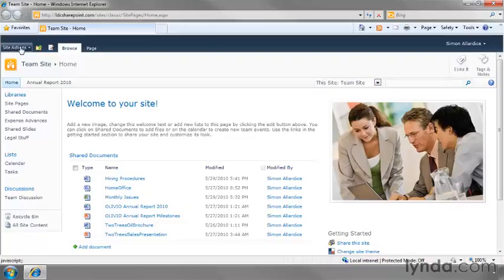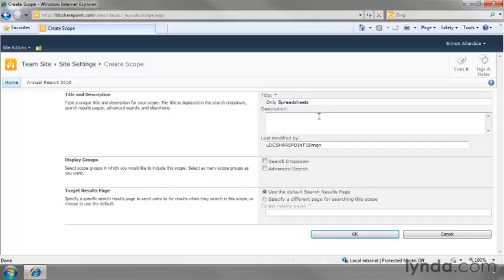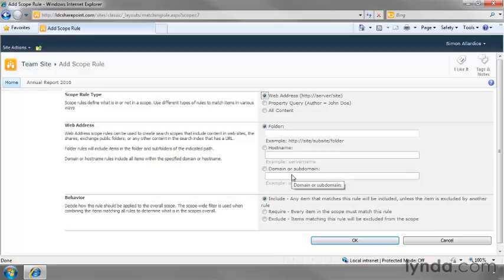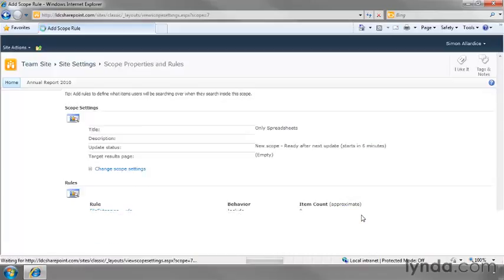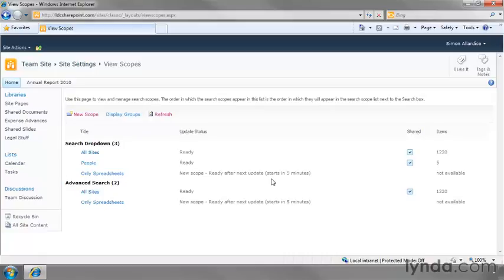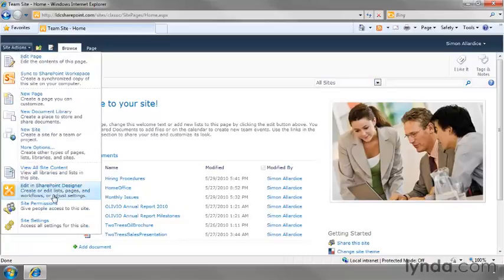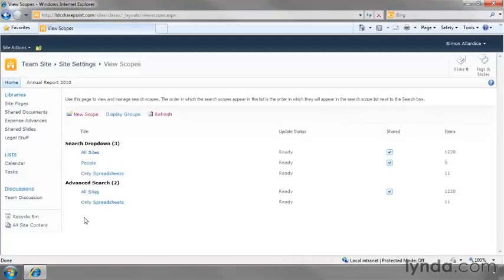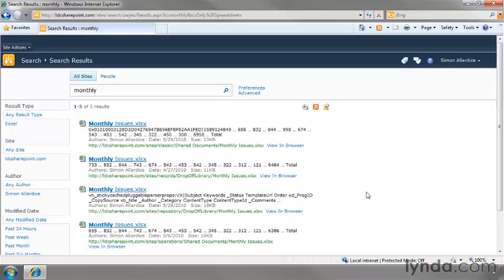SharePoint 2010 Essential Training13_4